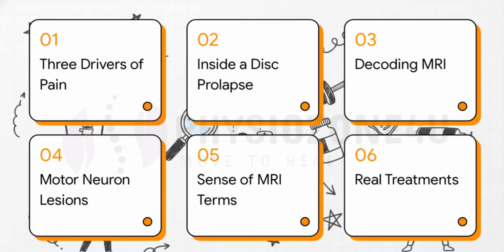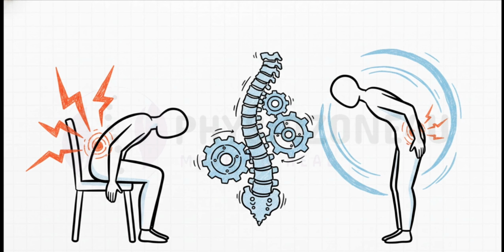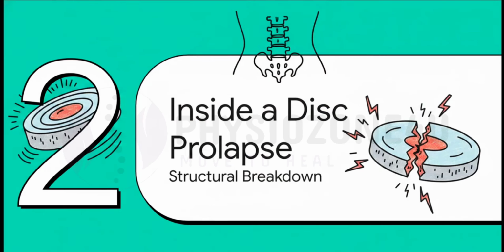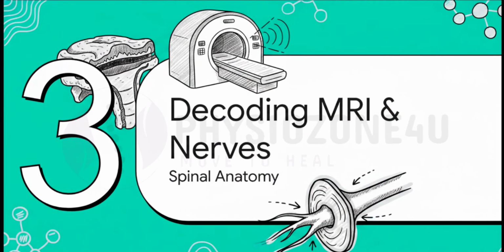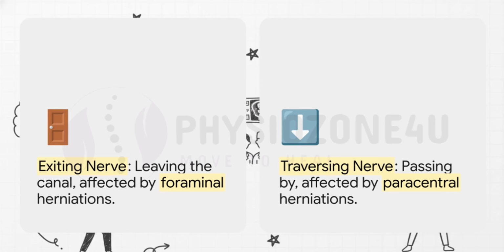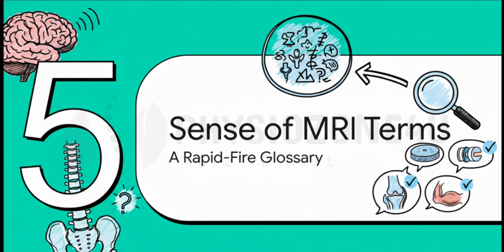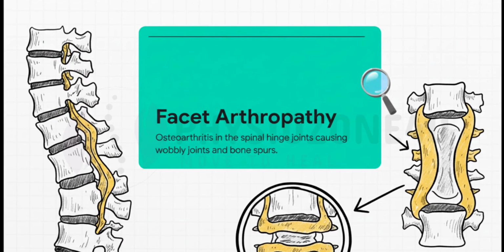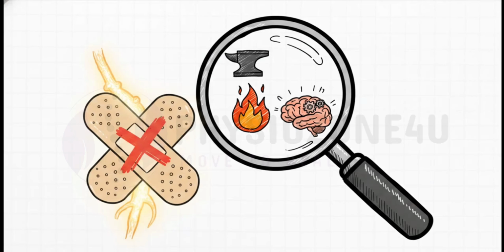Decoding Your Back Pain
Are you treating the symptom or the true cause of your back pain? In this video, we decode the three major classifications of low back pain: Mechanical, Inflammatory, and Cognitive. We break down the clinical differences, decode complex MRI terminology (from disc prolapse to Modic changes), and explain why targeted, differential diagnosis-driven physical therapy—not generic fitness advice—is the absolute key to true recovery.